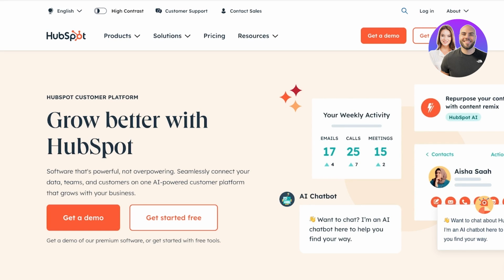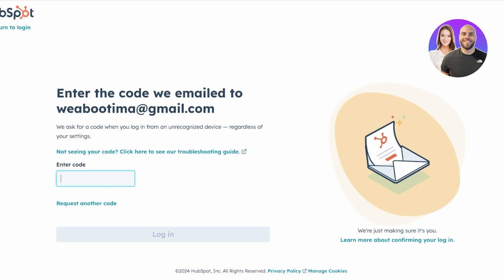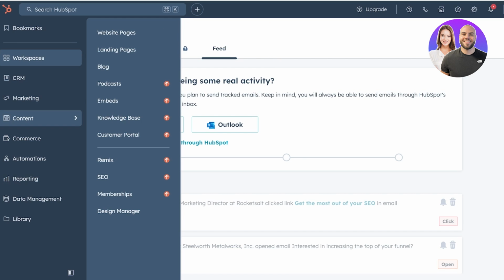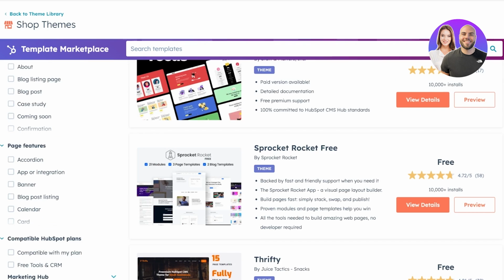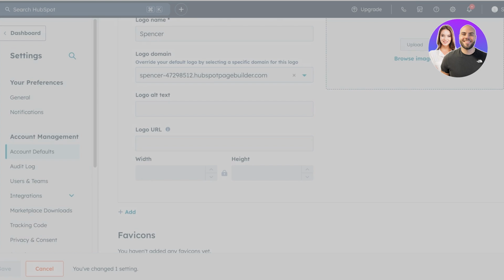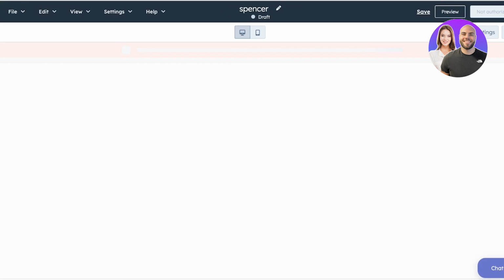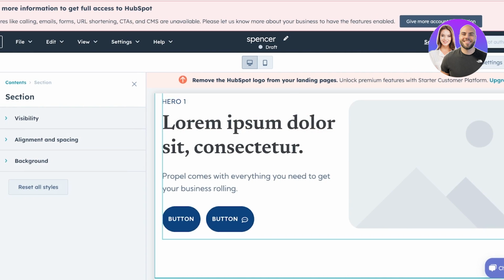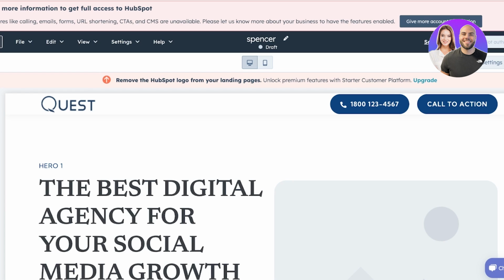How To Create A Landing Page On HubSpot (Landing Page Builder)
In this video we show you How To Create A Landing Page On HubSpot. This video will cover everything that you need to know and help you get started with this software.